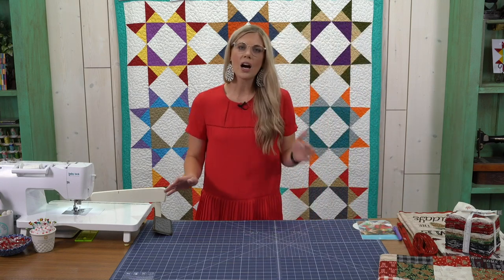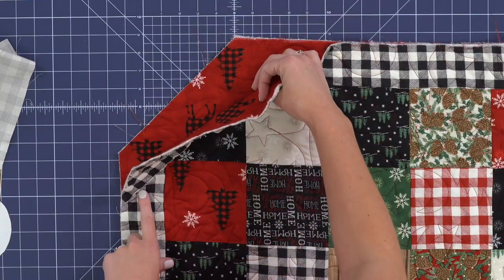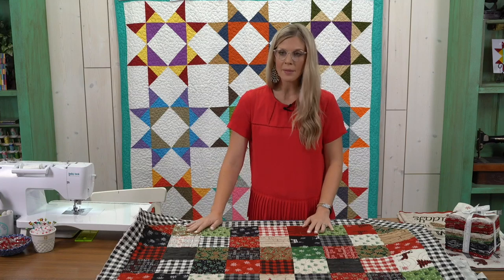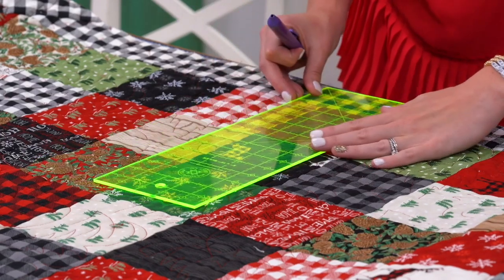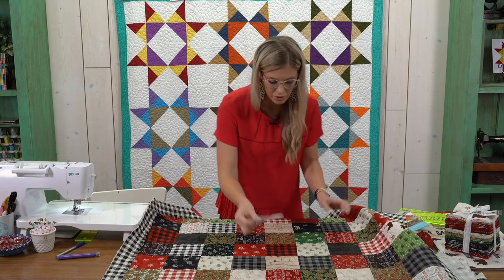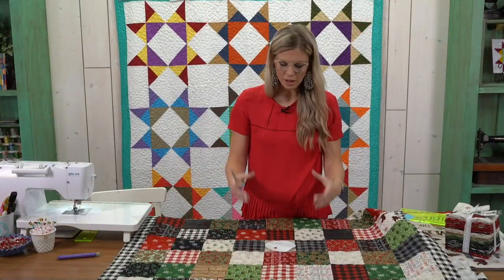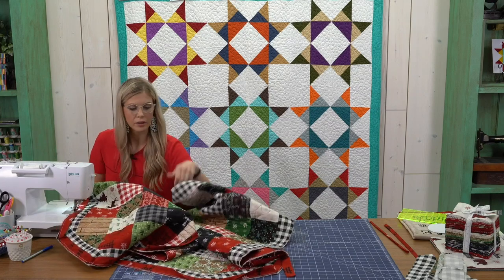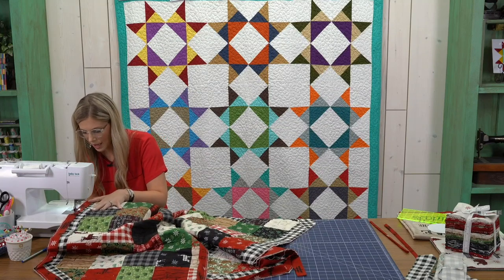REPLAY: Create a Christmas Tree Skirt with Misty from Missouri Star Quilt Co.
It's never too early to get a jump start on your holiday projects. Stitch up a new piece of holiday decor with this easy Christmas Tree Skirt!

Come see us at Jenny on the Road!